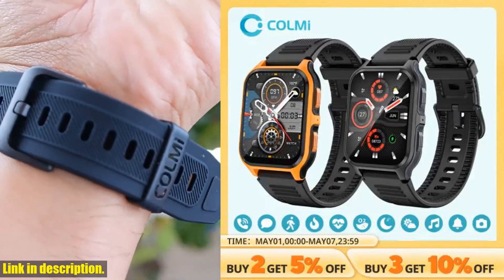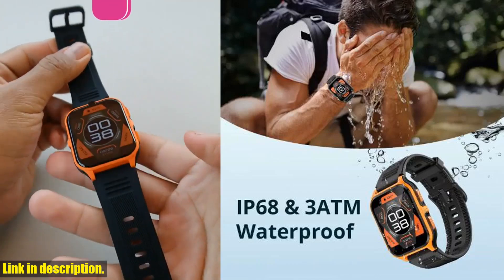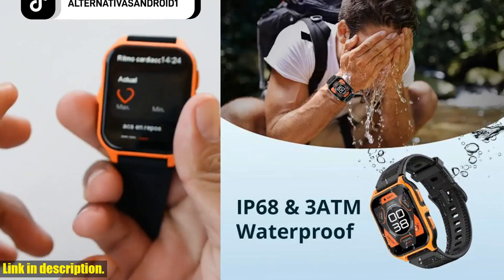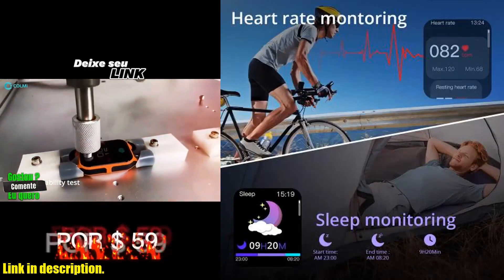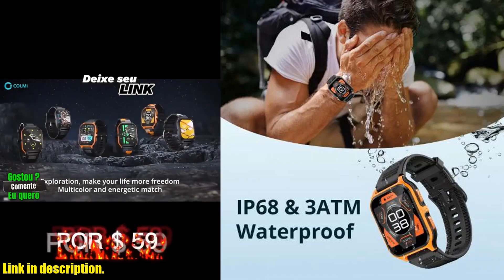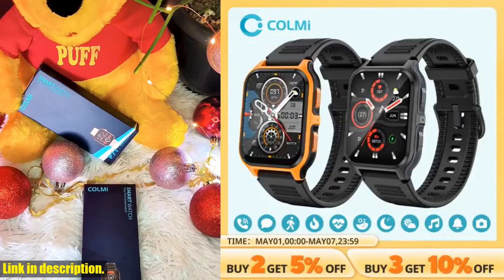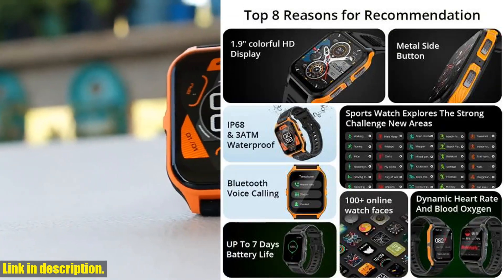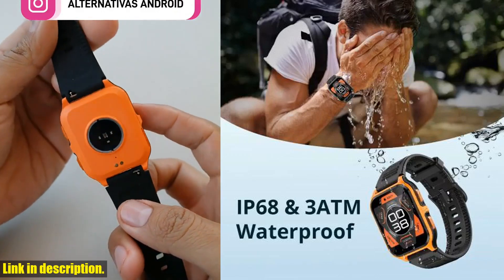The Ultimate Outdoor Smartwatch? COLMI P73 1.9 Review and Unboxing - Must-Have for Adventure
Buy and Review COLMI P73 1.9 Outdoor Military Smart Watch Men Bluetooth Call Smartwatch For Xiaomi Android IOS, IP68 Waterproof Fitness Watch on Aliexpress Shop
- COLMI P73 1.9 Outdoor Military Smart Watch Men Bluetooth Call Smartwatch For Xiaomi Android IOS, IP68 Waterproof Fitness Watch

Looking for the perfect smartwatch to enhance your outdoor adventures? Look no further than the COLMI P73 1.9 Outdoor Military Smart Watch. With its professional waterproof design, GPS feature, and extensive health and fitness tracking capabilities, this smartwatch is a game-changer for outdoor enthusiasts. Plus, with over 100 watch faces to choose from and a long battery life, you can personalize your watch to suit your style and rely on it for extended periods without needing to recharge. And with fast shipping from the official COLMI store and a one-year warranty, you can have peace of mind knowing that your investment is protected. Don't miss out!